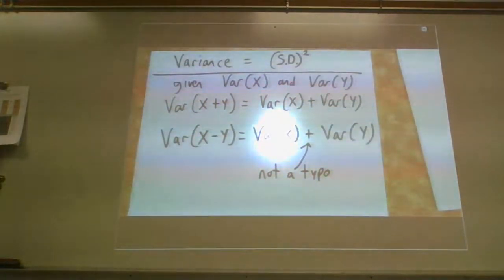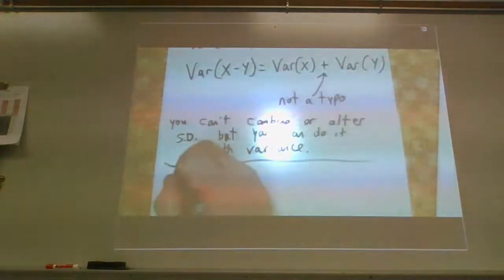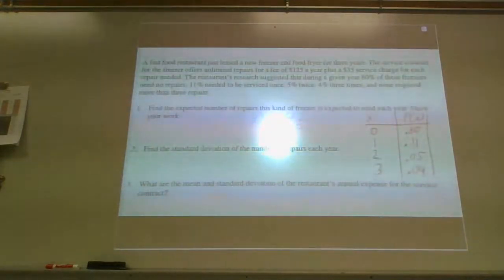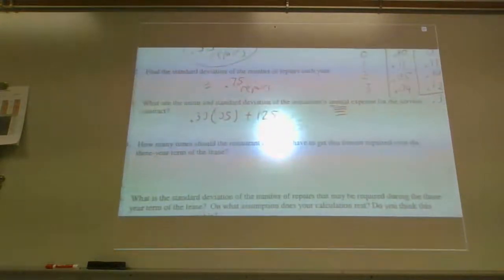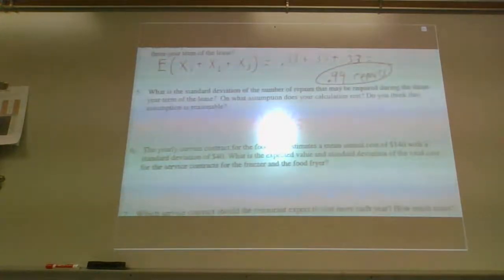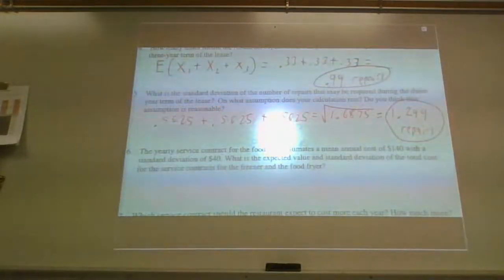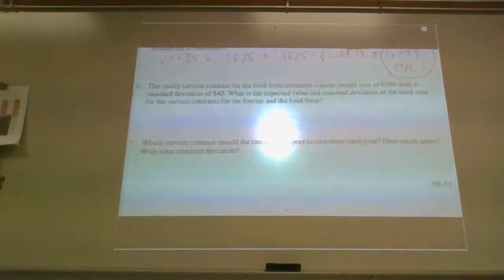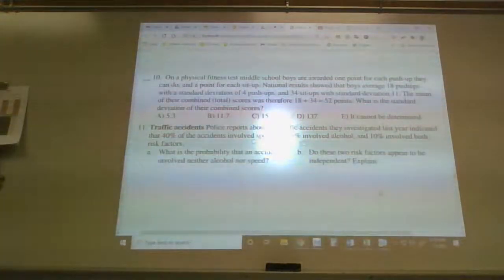1/7/21 Thurs P1B AP Stat Random Variables Continued